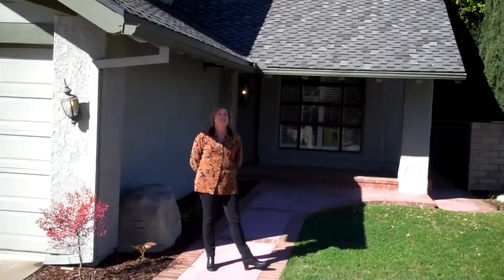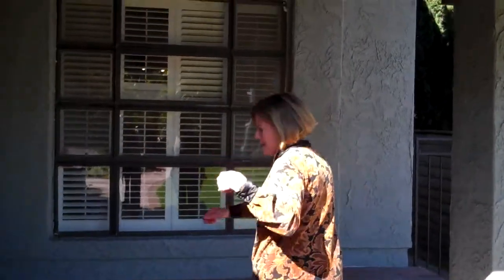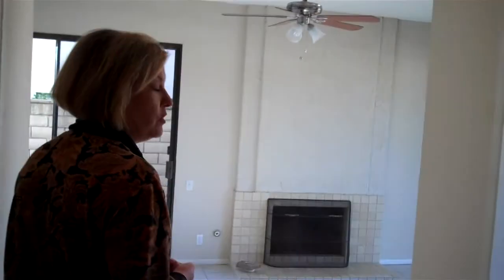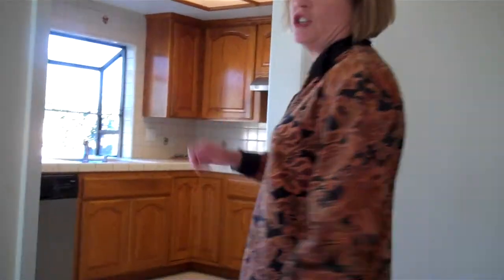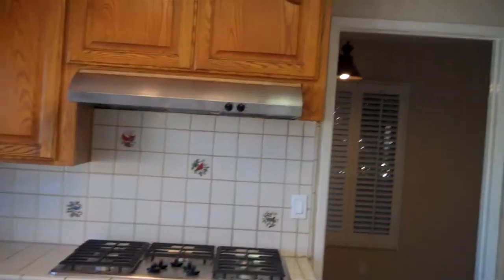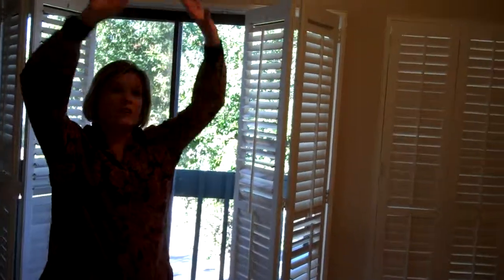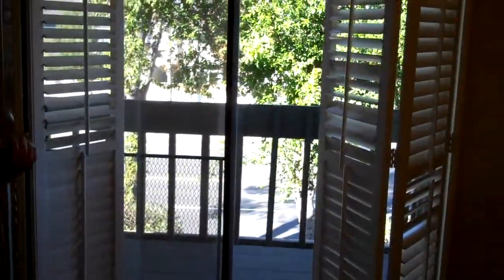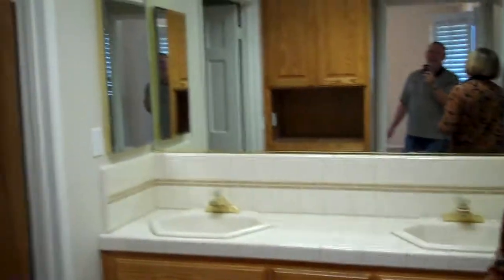Homes for Sale in Lake Forest-22221 Lantern Lane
This lovely home is located in the Serrano Ridge neighborhood, a Lake Forest II Community.
Do you need four bedrooms?  Got it!
How about a private balcony off the master suite?  Enjoy early morning coffee, or an evening refreshment surveying your beautiful surroundings.
Have you dreamed about having a three car garage?  Here you go... room for storage, or the extra car, or even a boat!
Want great schools?  The Saddleback School District is great.
All this, and membership in the fabulous Sun-And-Sail Club; Tennis, Swimming, Volleyball, Basketball, Adult Bar, Lake Access and much more.
Call Laurie or Fred to arrange a viewing of this home.